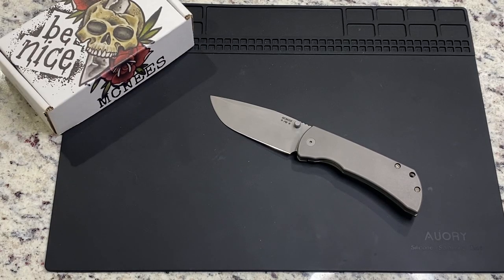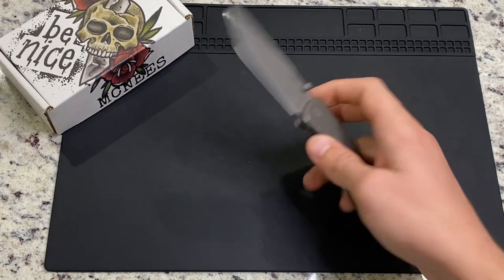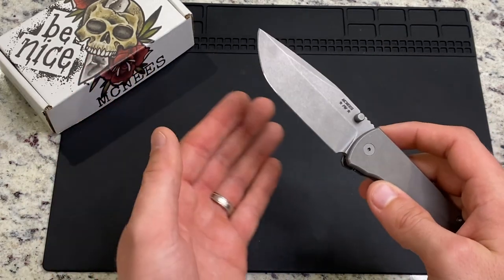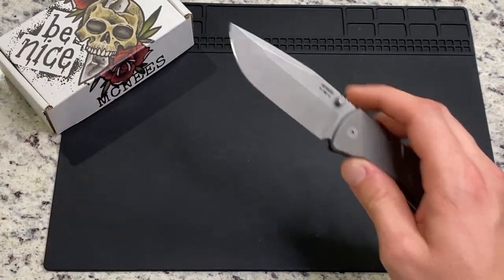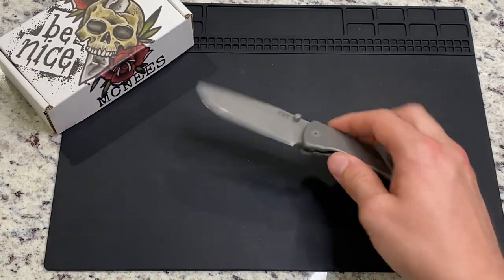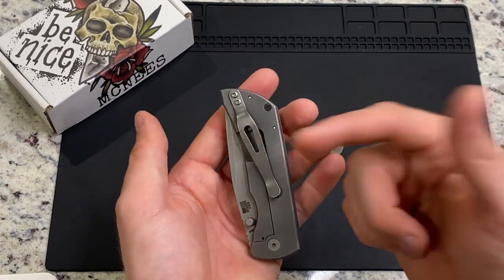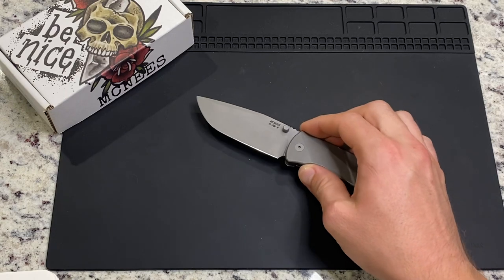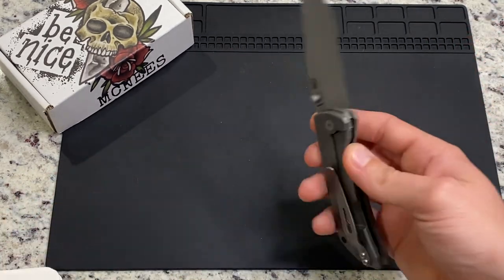McNees Mac2 3.5 … Please Be Nice After This Review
Just some things to be aware of before you buy a ~ $500 knife.  It’s a great design, but it does need some tweaks in my opinion.